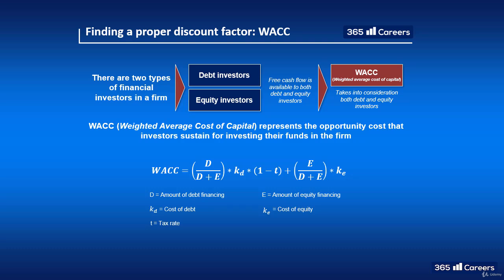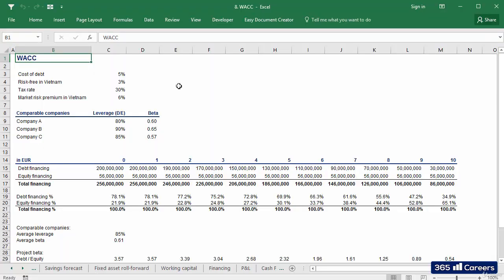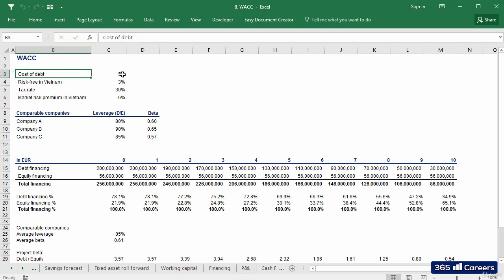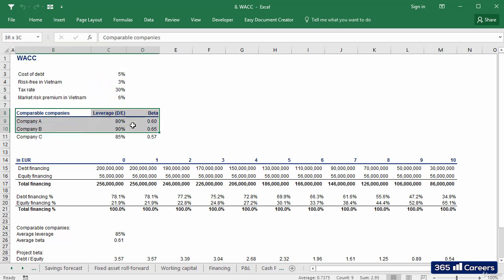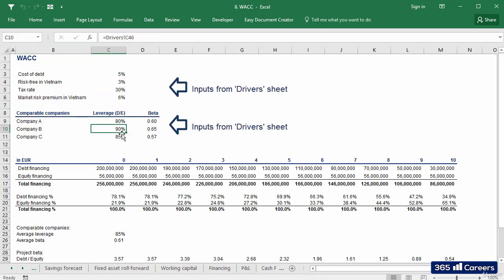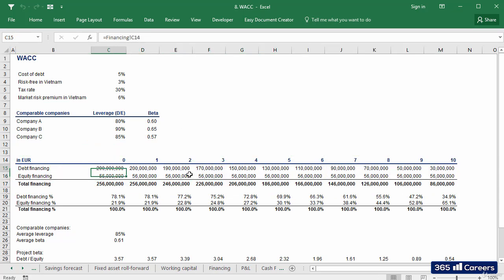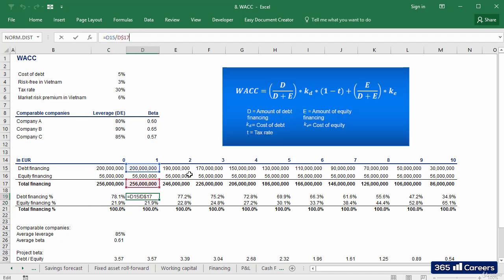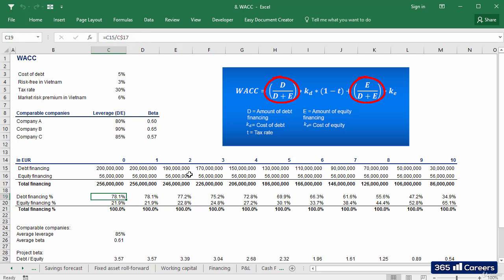Lesson 240 Calculating WACC Weighted Average Cost of Capital